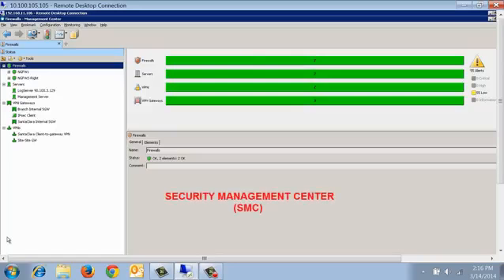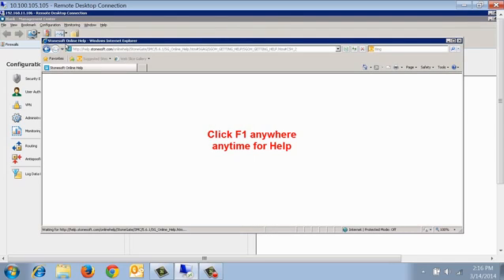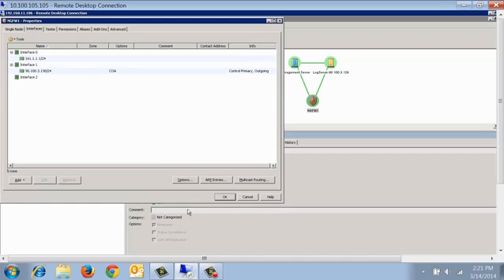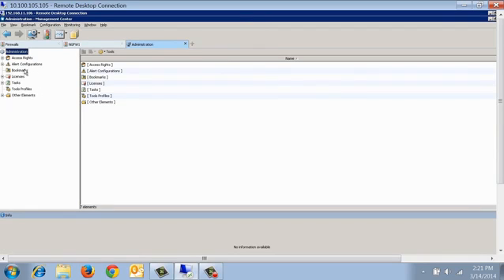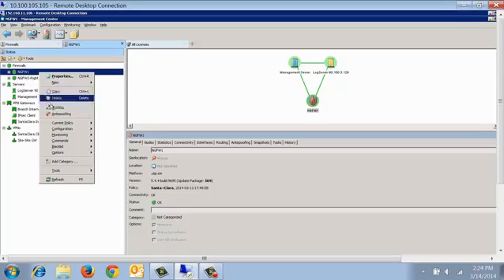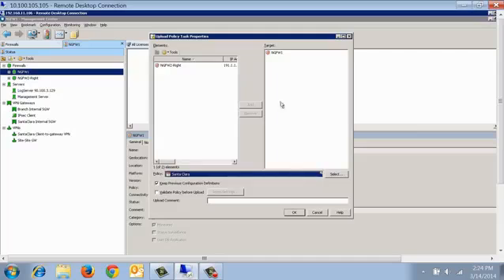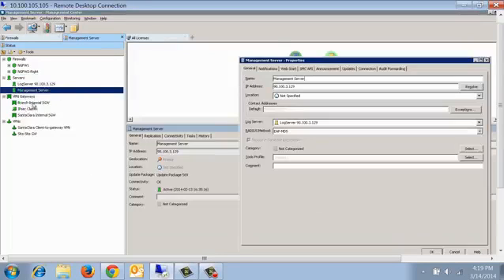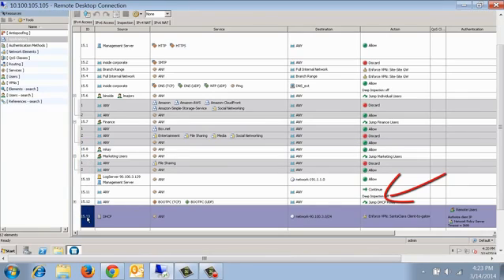Intel Security McAfee Security Management Center & Next Generation Firewall Architecture & Configu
Intel Security Next Generation Firewall